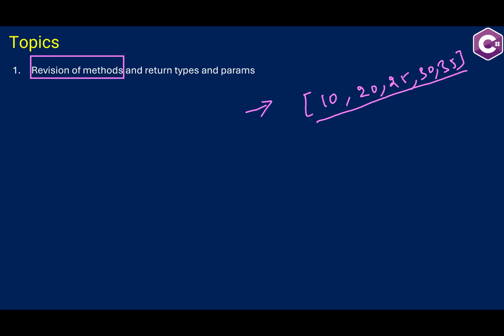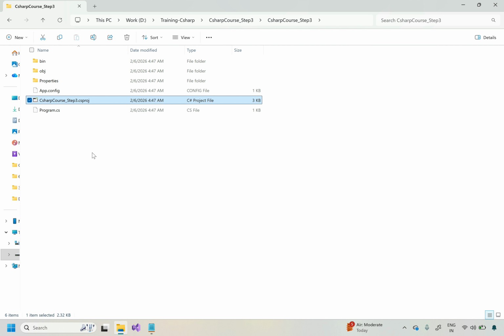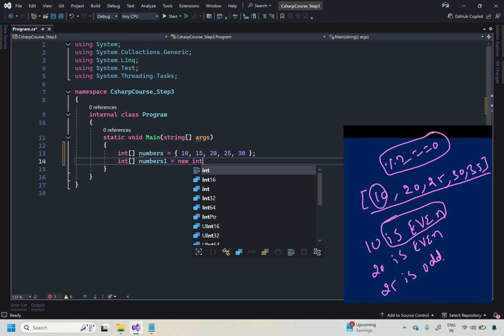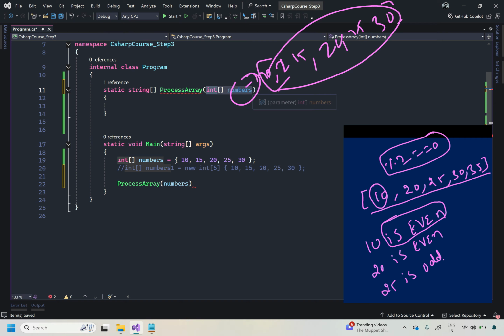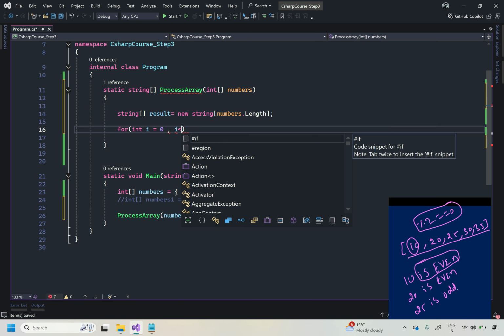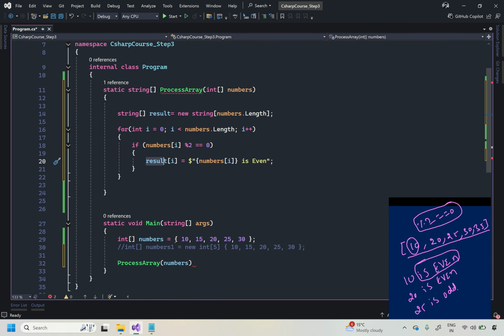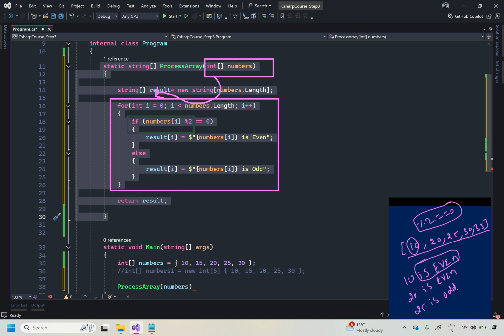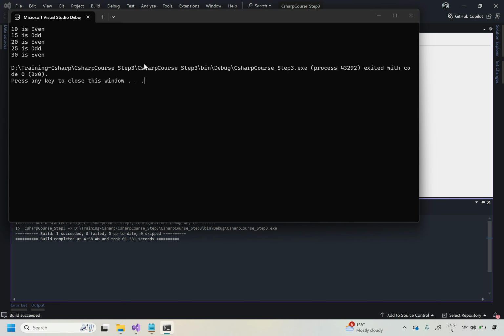104. Find Even and Odd Numbers from Array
In this video, we will understand how to find Even and Odd Numbers from an Array in C# using simple logic, loops, conditions, and practical programming examples.

Finding even and odd numbers from arrays is one of the important beginner-level programming concepts because it helps developers understand array traversal, conditional statements, iteration logic, and data processing techniques used in real-time applications.

This session is specially designed for beginners to clearly understand how arrays work internally and how numbers can be filtered based on conditions in C#.

📘 In This Video:
✔ Understanding Even Numbers
✔ Understanding Odd Numbers
✔ Traversing Arrays using Loop
✔ Using if Condition in Arrays
✔ Modulus Operator Explanation
✔ Finding Even Numbers from Array
✔ Finding Odd Numbers from Array
✔ Displaying Output Properly

🎯 What You Will Learn:
✔ Working with Arrays in C#
✔ Understanding Looping Concepts
✔ Filtering Data using Conditions
✔ Understanding Even and Odd Logic

💡 Throughout This Course You Will Learn:
✔ Industry-Oriented Programming
✔ Object-Oriented Programming
✔ Async & Await
✔ Exception Handling
✔ Collections & Generics

💡 This Course Is Helpful For:

Beginners
Students
Freshers
Working Professionals
Job Seekers